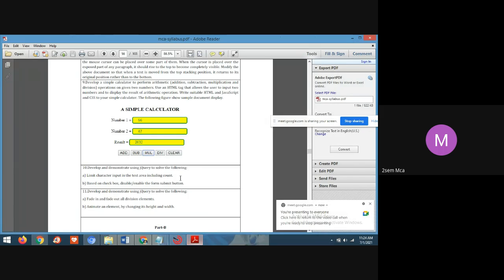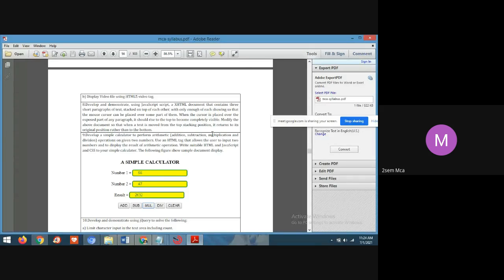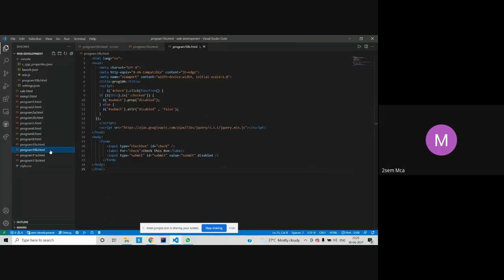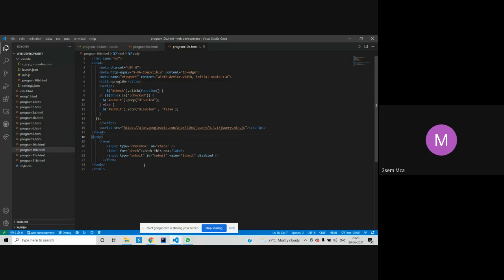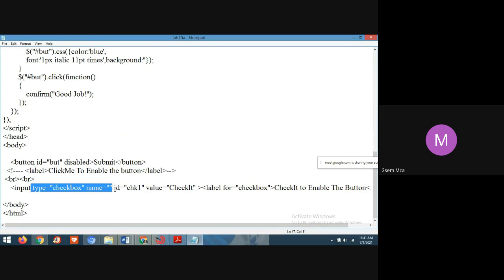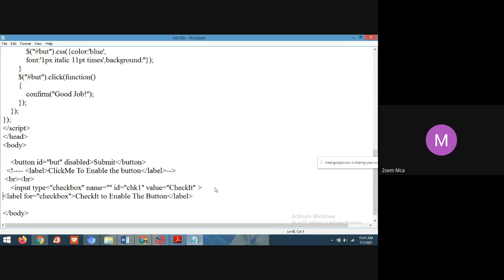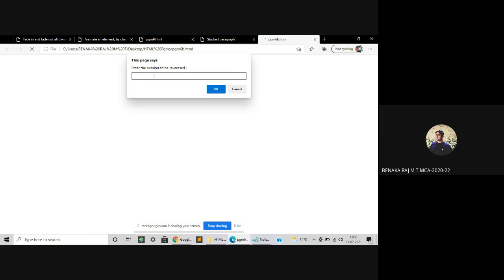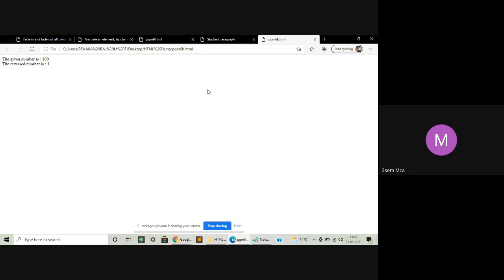Web lab instruction class 2021 7 1 at 22 27 GMT 7